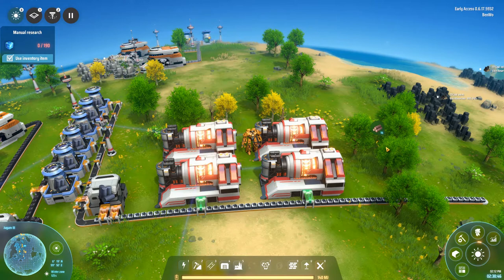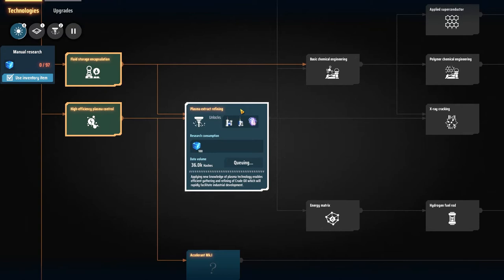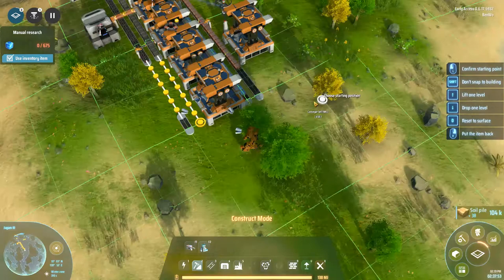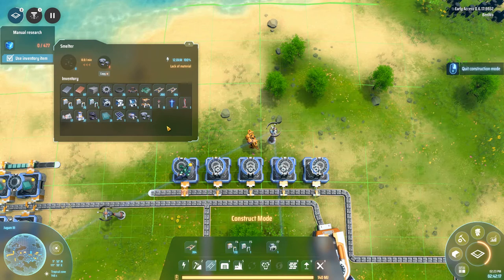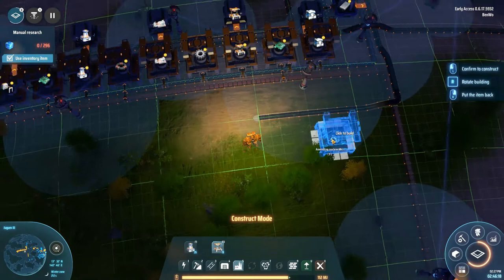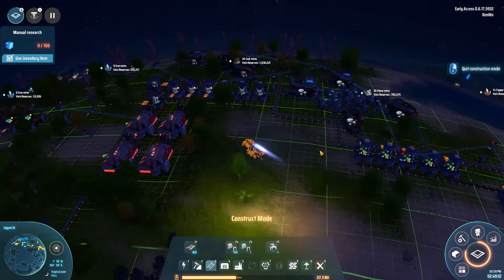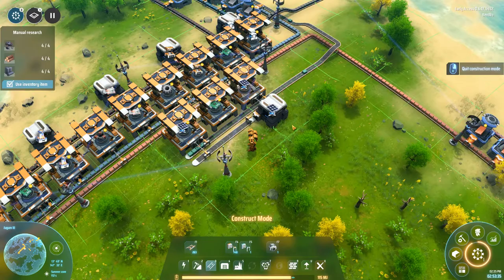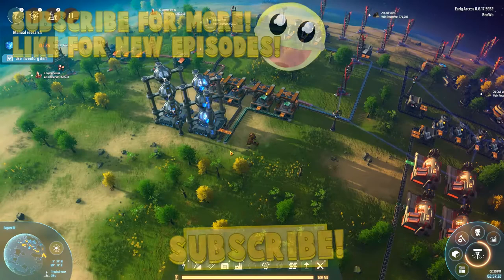Dyson Sphere Program 07 - Solar Panels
Join Ben for more Dyson Sphere Program, it's like Factorio but in space!

This is definitely one of the best early access games I've played and I'm really excited to be back to share the experience!